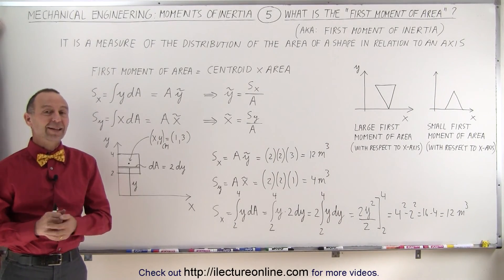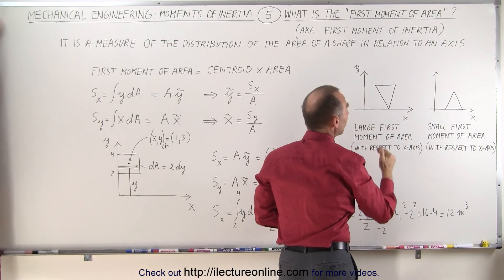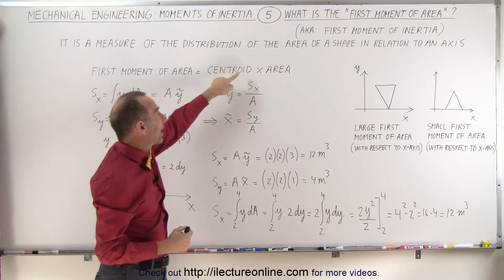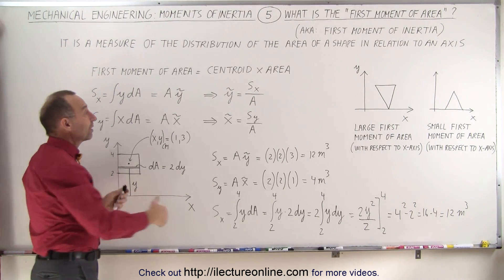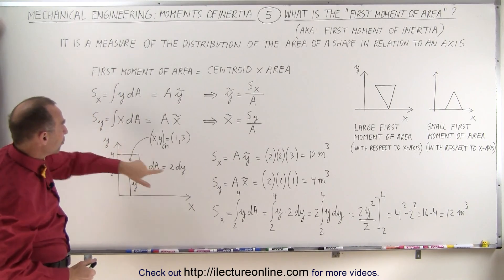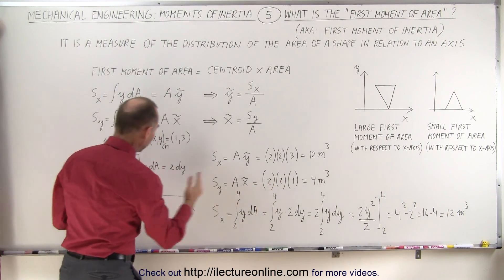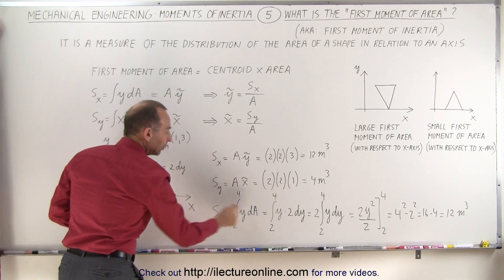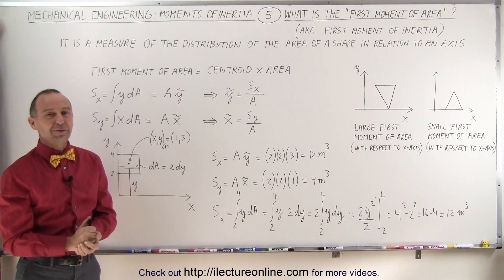Mechanical Engineering: Ch 12: Moment of Inertia (5 of 97) What is "First Moment of Area"?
In this video I will explain what is the “first moment of area”?